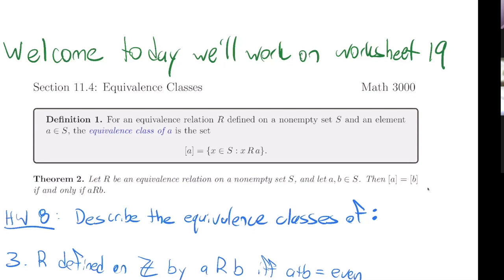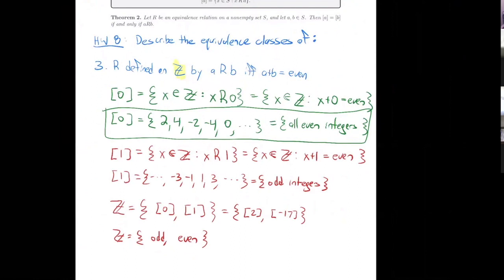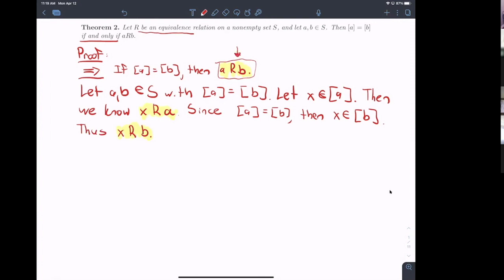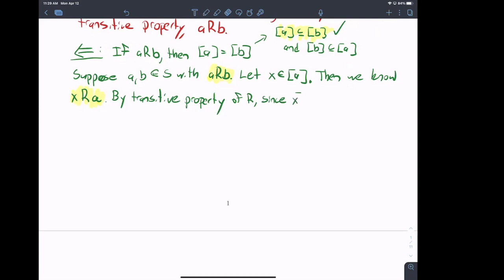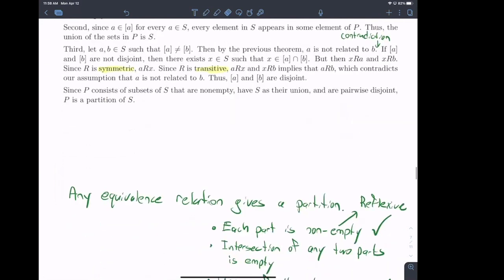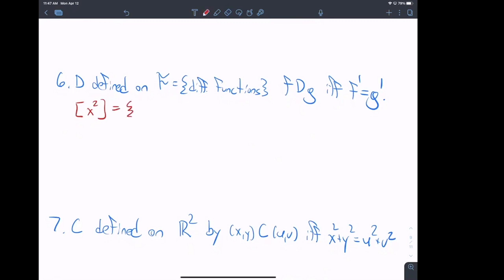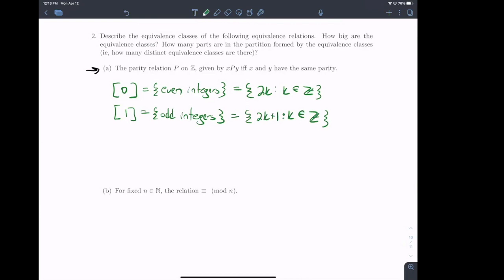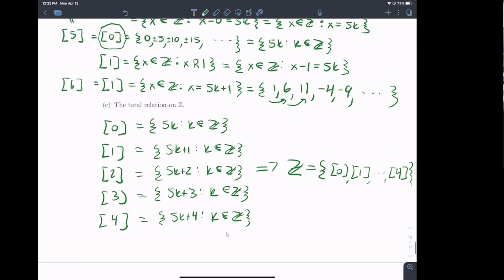Math 3000 Zoom Apr 12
0:00 - Introduction, Worksheet 19
2:40 - Definition of Equivalence Class
3:30 - Review: Equivalence Classes of x+y = even relation
12:00 - Theorem 2 Worksheet 19
15:55 - Theorem 2 Proof of Forward Direction
24:20 - Theorem 2 Proof of Reverse Direction
31:30 - Proof of Theorem 4
39:15 - Proof of Theorem 5
45:45 - Example HW8 Question 3 - Equivalence classes of same derivative relation
51:20 - Example HW8 Question 7 - Equivalence classes
55:20 - Setting up group work
56:40 - Question 2a, Equivalence classes of parity relation
58:20 - Question 2b, Equivalence classes of mod n relation